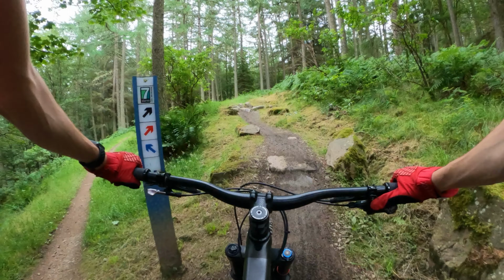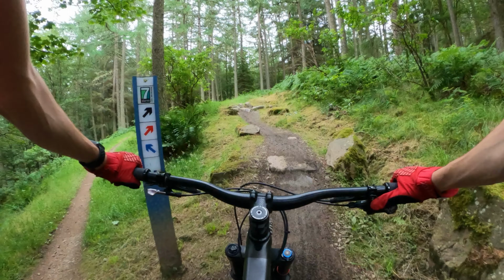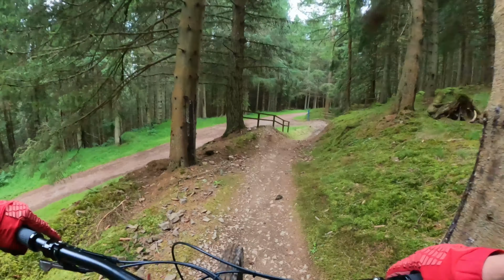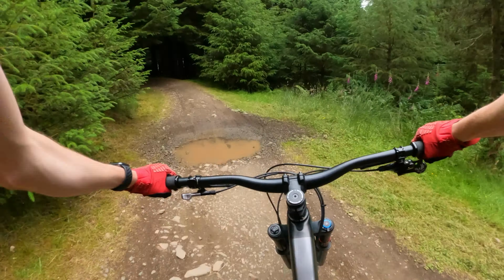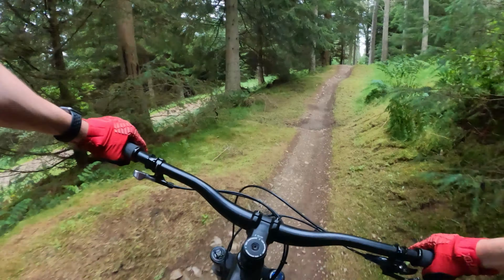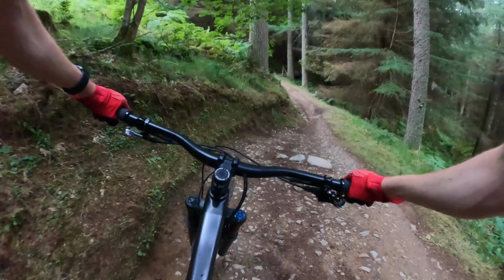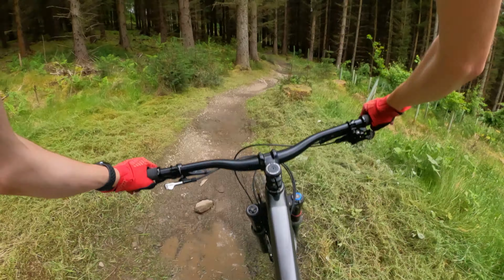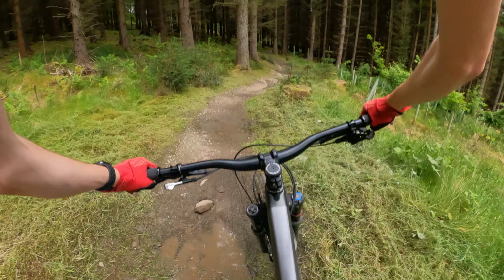Glentress trails gave a thrill! 🏴󠁧󠁢󠁳󠁣󠁴󠁿🏴󠁧󠁢󠁳󠁣󠁴󠁿 Biking Glentress Red Route || 🏴󠁧󠁢󠁳󠁣󠁴󠁿 Pt.1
Uphill + wheel story 1:20
Start of the DH 5:34
Drone footage 7:30
Spooky Wood descent 8:34

Welcome back to TrailTrialerMTB, in todays ride we have wheels on the ground in Scotland! After deciding to go on a spontaneous trip to Scotland, our first ride saw us put wheels on the ground in Glentress on our way up to the highlands. After watching @bkxc ride here back in 2018 and watching the patreon extended cut a million times over, to the point I scarily knew the parts where he said what... But this made Glentress a must on my list to ride.

The trails delivered - we only did the red route since we didn't have time to do the black as we had a 4.5hr drive up to Elgin afterwards. After an incredibly long time climbing, we finally reached the summit of the spooky wood descent where we began our journey downhill right back to the car! The trails delivered with some great downhill sections, both rocky and smooth. It also became clear to me how much better my new tyres were and you could see a confidence boost in my riding.